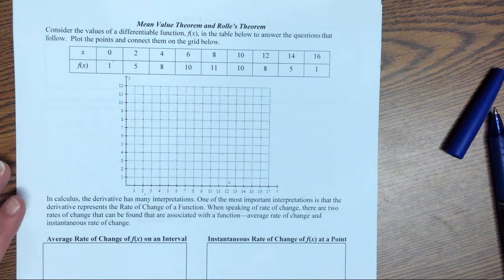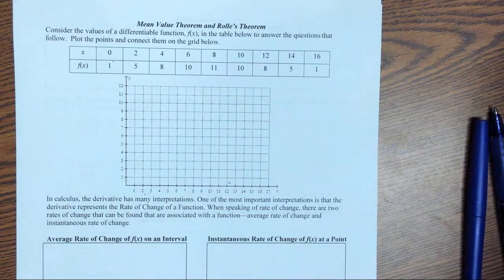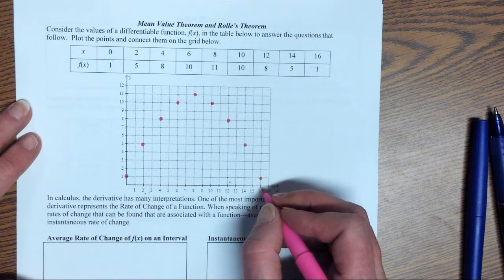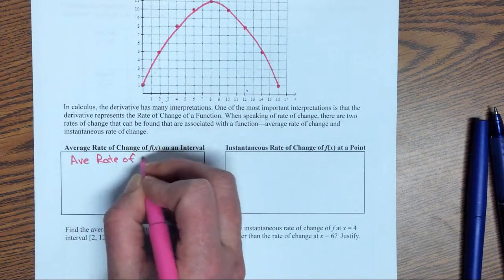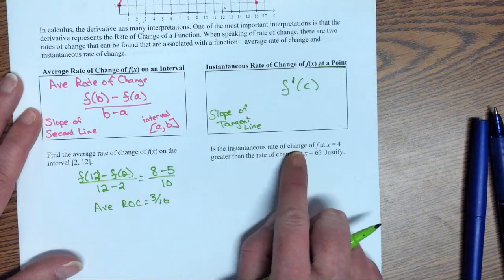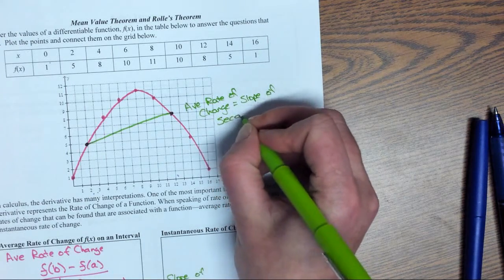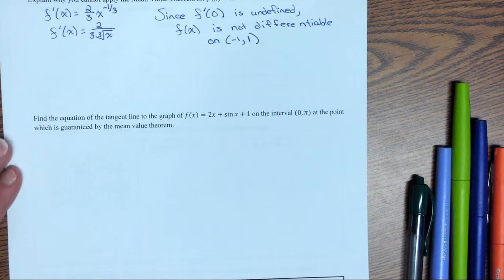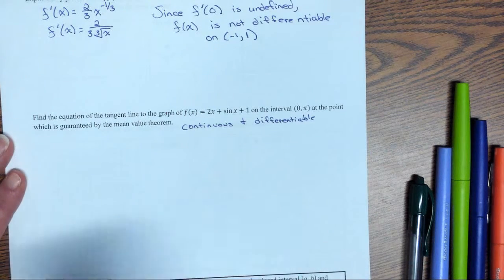2016 - Unit 5 Day 1 MVT and Rolle